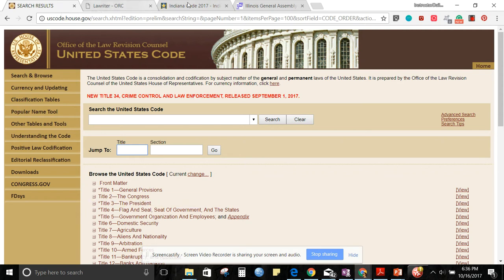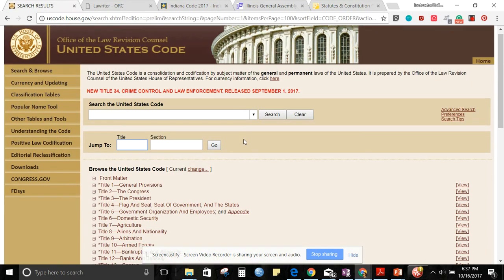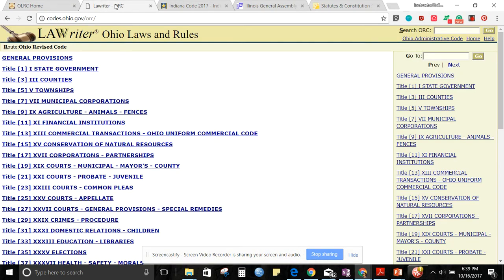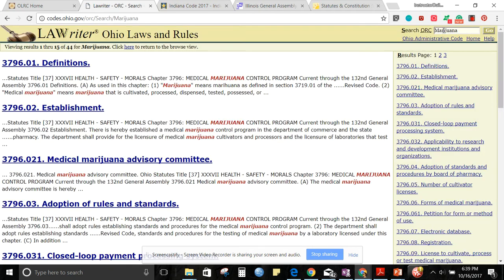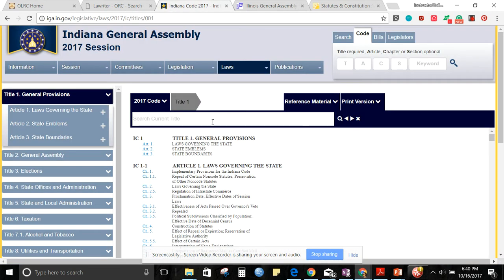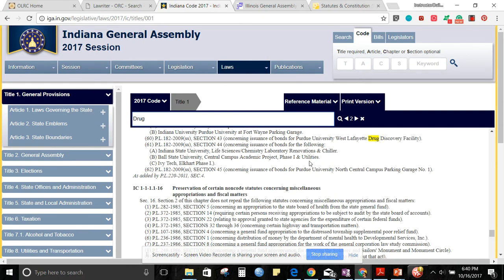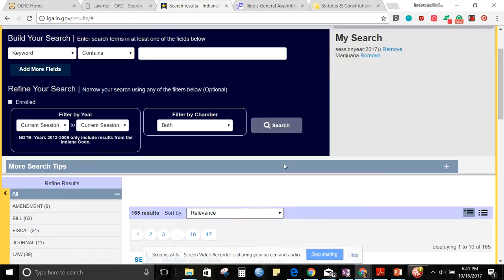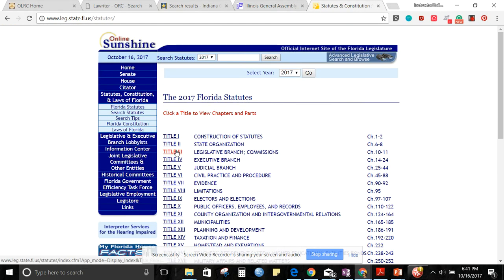Statutory Legal Research for Paralegal Students